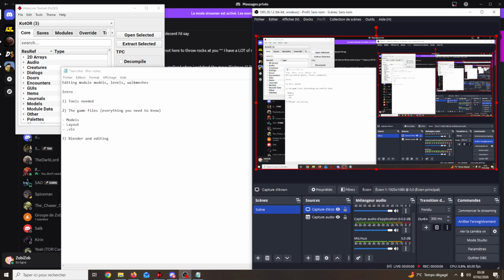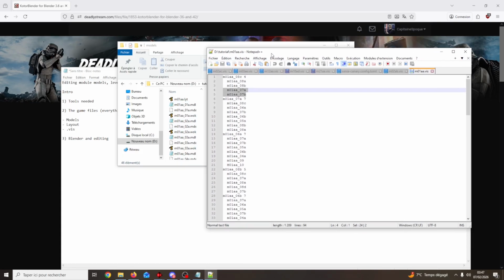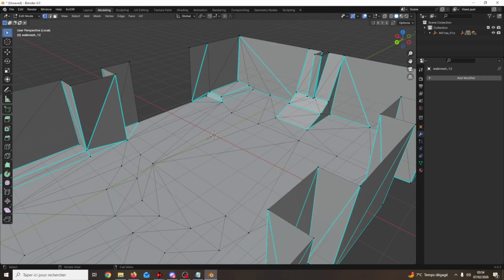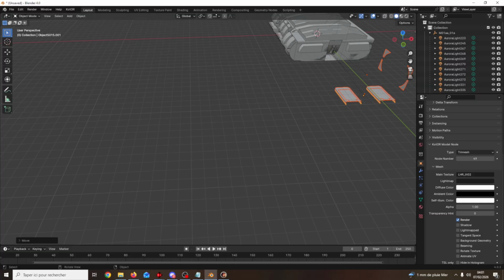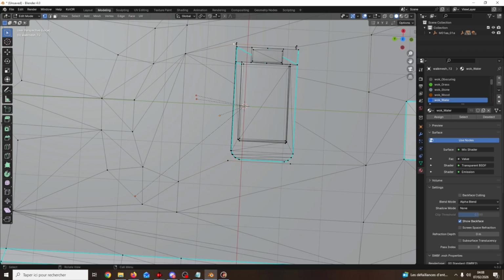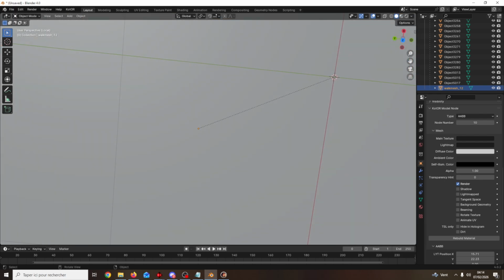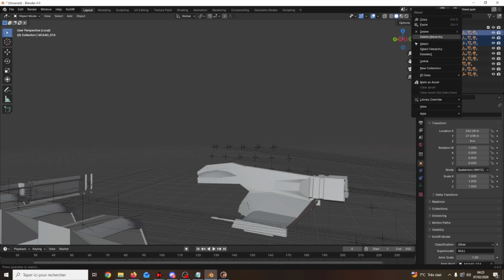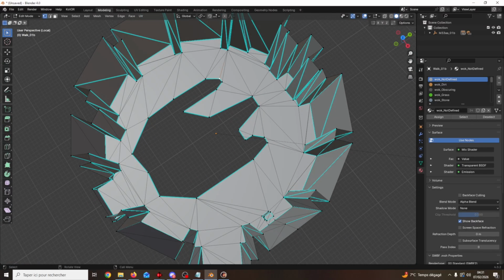Advanced map modeling (walkmeshes...) - Kotor modding tutorials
00:00 Introduction
00:46 Softwares needed
01:51 Locating the game files related to a module map
05:23 .vis file overview
07:49 quick .lyt file overview
08:20 Importing the layout file into blender
09:11 Locating a model within the layout
10:22 Locating the walkmesh
12:14 Basics about editing the walkmesh materials
17:10 Duplicating preexisting objects
20:46 Editing the walkmesh
26:04 Basics about walls within walkmesh
27:20 Creating new faces in the walkmesh
29:50 Basics about inverting normals
33:30 Importing an asset from one module to another (manaan ship to korriban docking bay)
43:30 Last warning about transition from one model to another
44:30 Outro

_____________INTERESTING LINKS________________

A youtube channel about editing characters and stuff using Kotor Tool (kinda old but it might help you out)